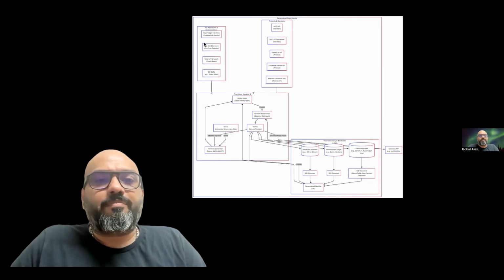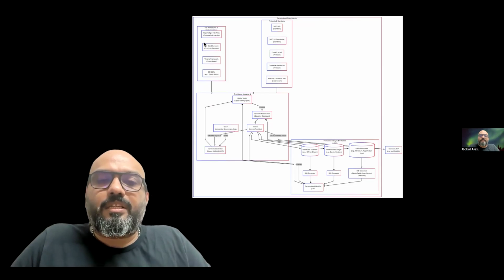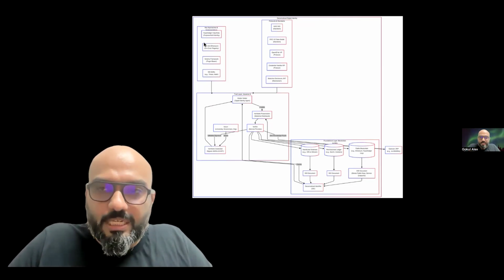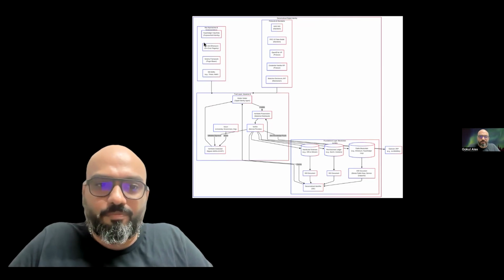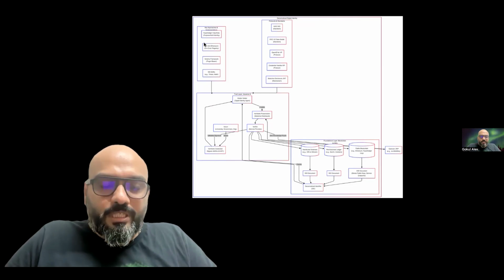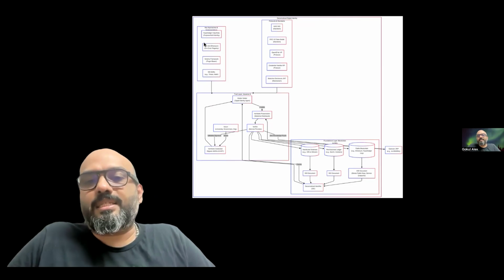Dynamics Of Digital Identity—Decentralized Systems Approach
In an increasingly digital world, our online identities are fragmented, vulnerable, and controlled by third-party platforms. What if you could own and control your digital identity as simply as you hold a physical passport? The shift is happening now, powered by Decentralized Identifiers (DIDs), verifiable credentials, and blockchain-based protocols. This isn't just a technical evolution; it's a foundational change in how trust, privacy, and user sovereignty are established across the web, finance, healthcare, and enterprise systems.

I’ve just published a comprehensive video that breaks down the dynamics of this digital identity revolution. We explore the core W3C DID standards, the roles of key stakeholders (holders, issuers, and verifiers), and the critical frameworks enabling interoperability. This is essential viewing for anyone in tech, governance, cybersecurity, or innovation, as it outlines both the immense potential and the practical challenges of building a user-centric digital future.

Understanding this paradigm is crucial for shaping what comes next. I invite you to watch the full discussion on YouTube (link in comments), where we connect the dots between theory and real-world application. Let’s amplify this conversation—share your thoughts on the most pressing hurdles or promising use cases for decentralized identity in the comments below. The future of digital trust is being built now, and your perspective matters.